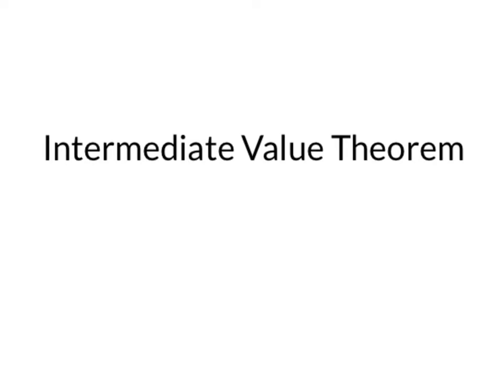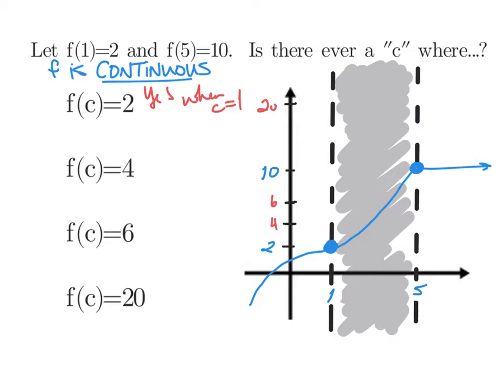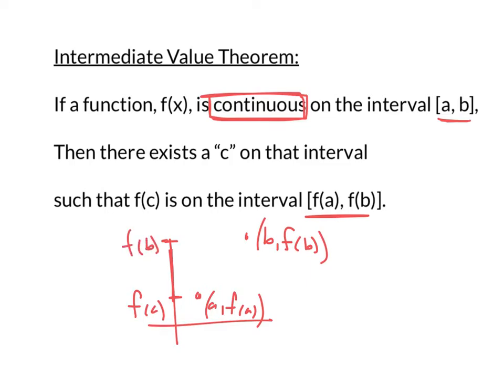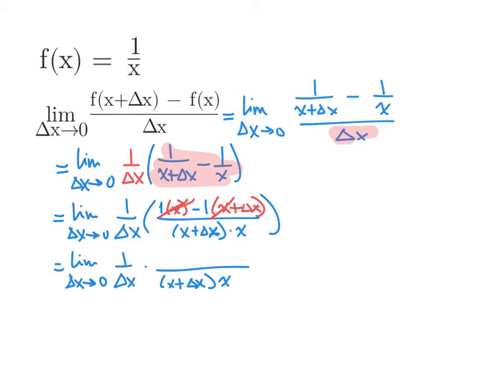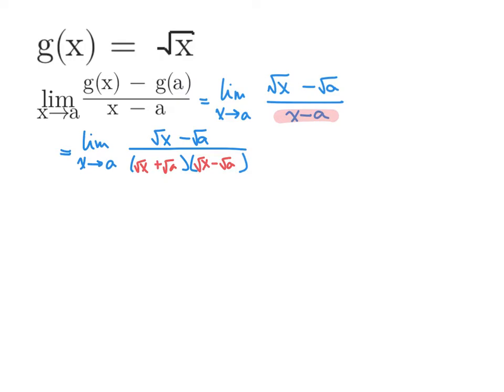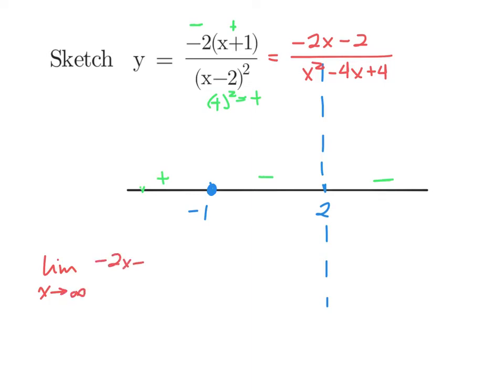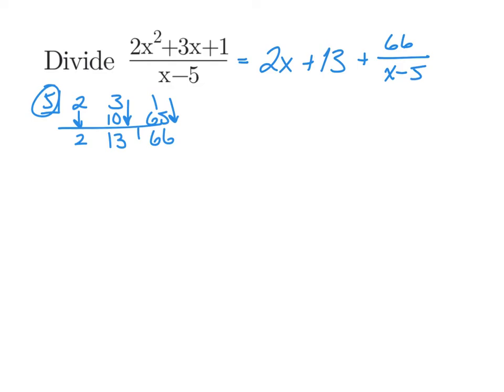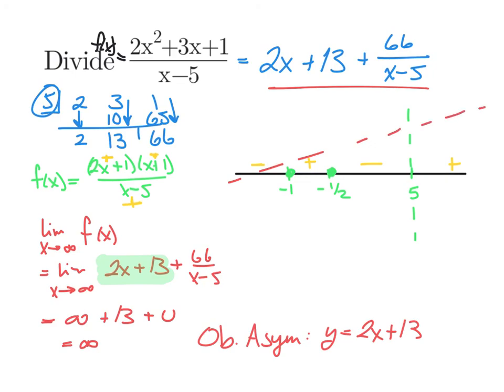Calculus: The Intermediate Value Theorem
This video describes what is meant by the Intermediate Value Theorem.  We also go through a handful of other useful problems.